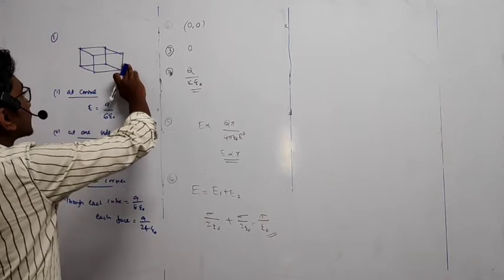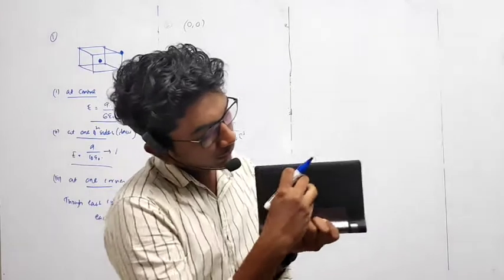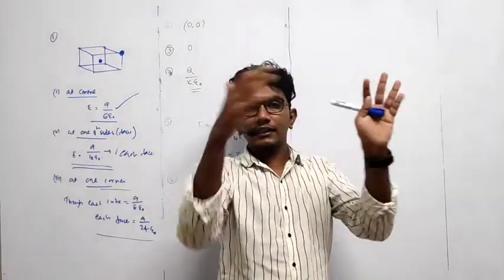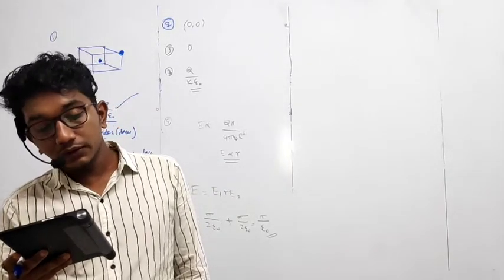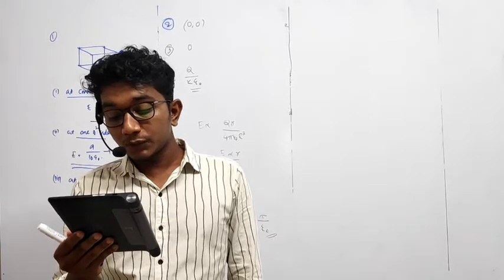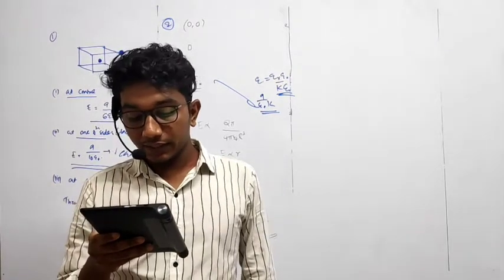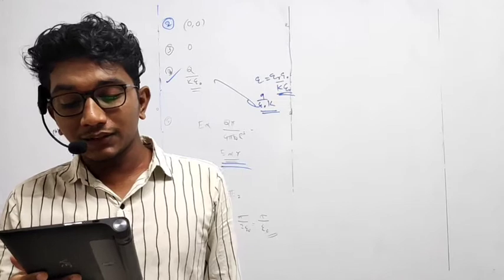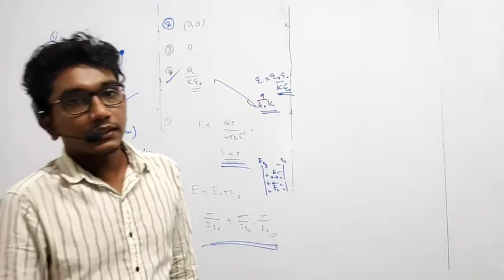Electrostatics NEET 5